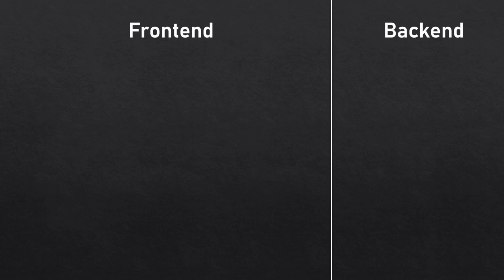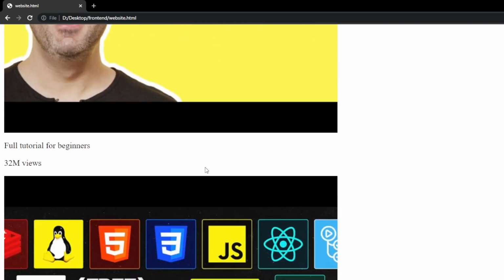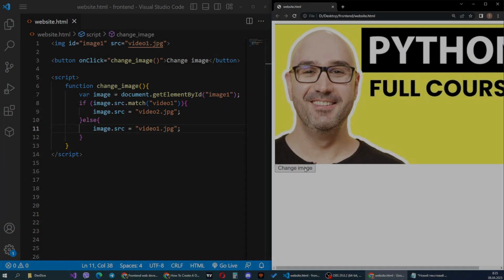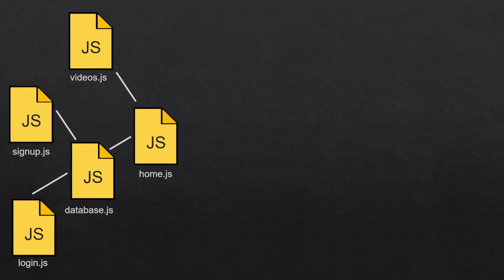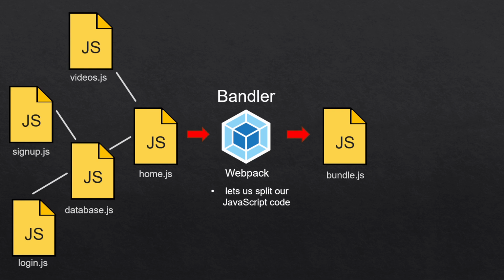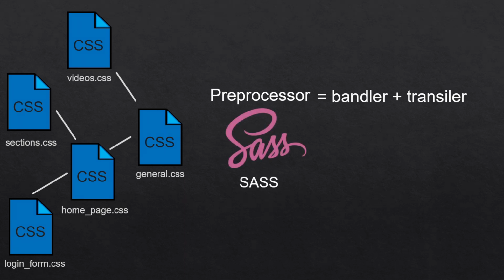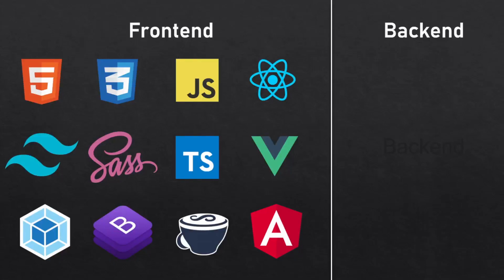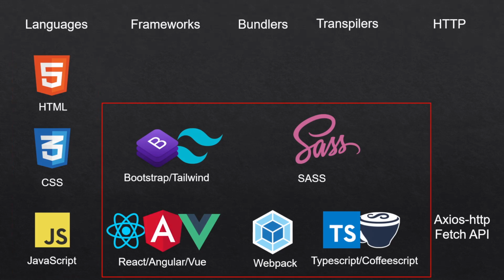What is Frontend?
In this video, I delve into the world of Frontend Development and explore the various tools and technologies that are used to create visually appealing and interactive websites. You will learn what HTML, CSS, and JavaScript are, and explore how these three languages work together to create stunning websites. We also look at popular front-end frameworks like React and Angular, transpilers, and bundlers like Webpack that make it easier for developers to write efficient and scalable code.

Furthermore, we explore how the frontend communicates with the backend to make your website dynamic and interactive.

If you're interested in learning more about frontend development and the various tools and technologies that make it possible, this video is for you!

0:00 Introduction
0:33 HTML
1:06 CSS
1:39 JavaScript
4:40 CSS frameworks
5:58 How does frontend communicate with backend